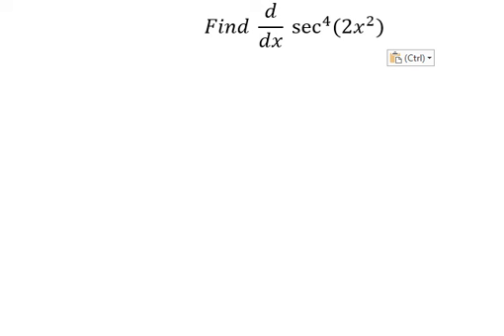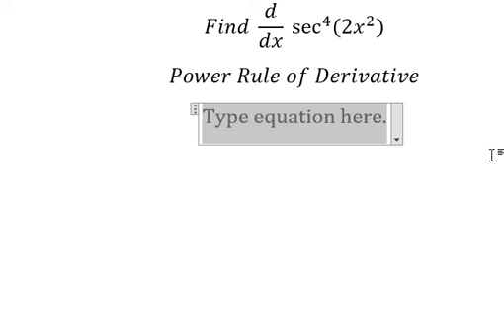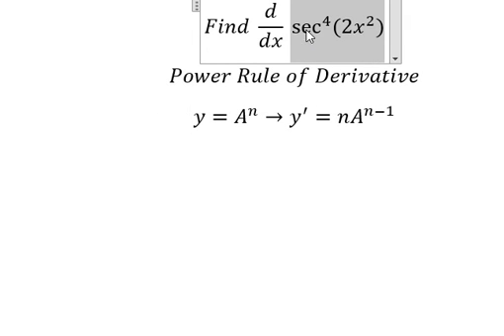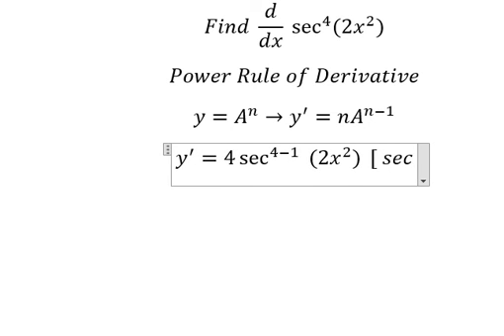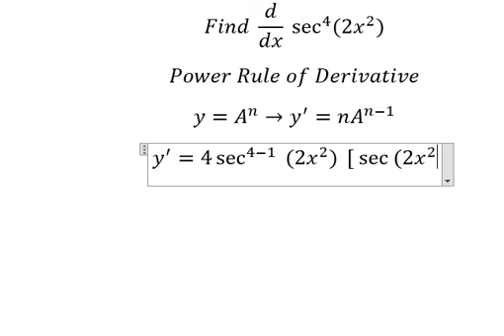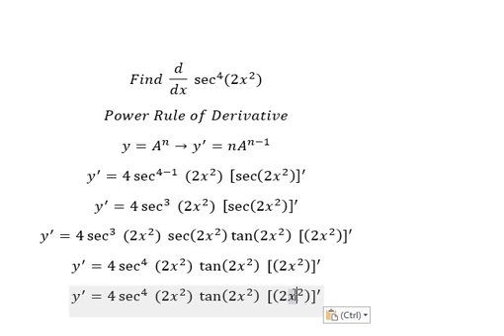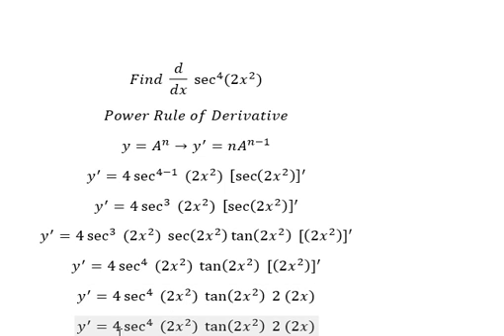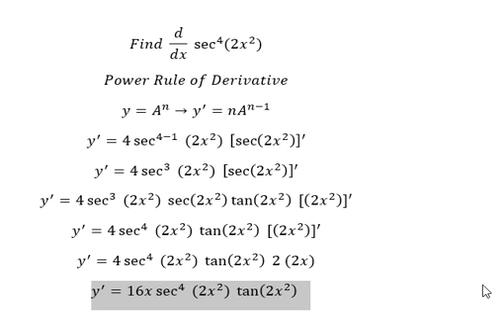Calculus Help: Find the derivative d/dx sec^4⁡ (2x^2) - Techniques - Solutions